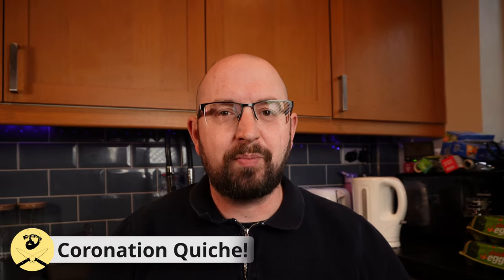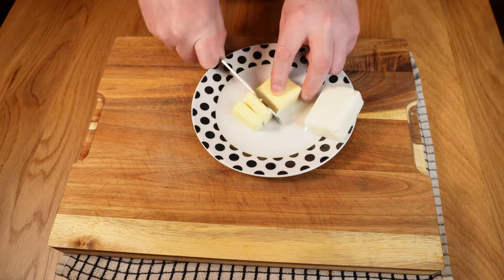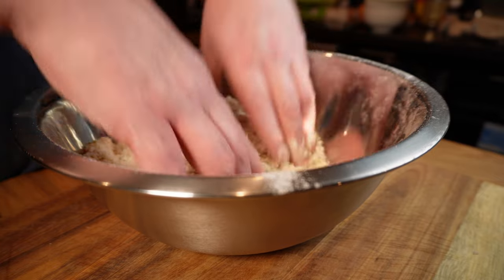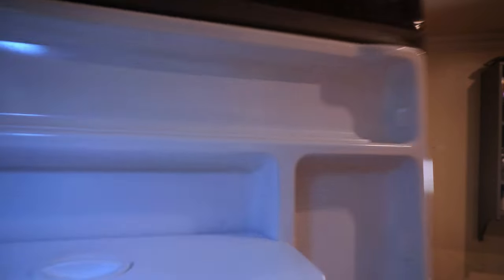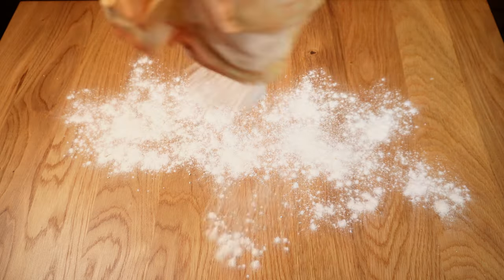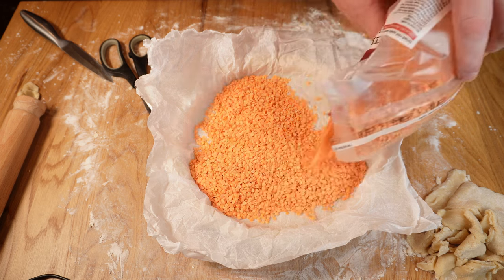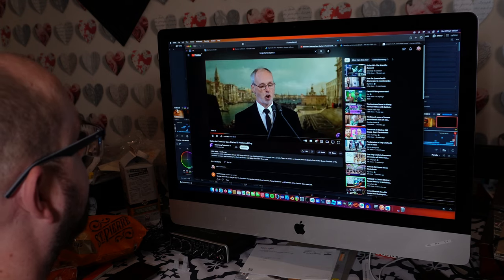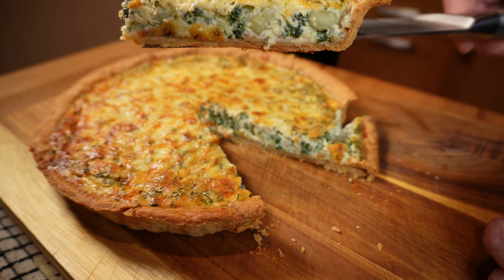Let’s Try The Coronation Quiche!🤴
For the coronation of King Charles, Buckingham Palace has announced the coronation quiche as the official dish. Following the official with a few tweaks, I'll will walk you through making this pretender to the coronation chicken crown, and we'll try to decide if it's really fit for a king!

A delicious crumbly shortcrust pastry filled to the brim with spinach and broad beans in a creamy, cheesy savoury custard filling, this is a dish you won't want to miss - and even though quiche has a bit of an image problem in 2023 this might just be the dish to bring in back into our hearts and homes.

Will this be a coronation chicken-style national treasure in 70 years, or will it be gone and forgotten by next week? One thing's for sure - when the king and/or queen-consort hand-craft (allegedly) a recipe just for us, we have to give it a go - so jump in to this video and let's do just that!

My adjustments:

I doubled up the quantities to make twice the amount of pastry, and adjusted both the blind-bake and final cook times upwards by about ten minutes – domestic ovens vary, so use your judgement (and your senses!) here.

Equipment:

Baking beans
Loose bottomed flan tin

Chapters:

0:00 Intro
0:53 Pastry
3:12 Guest Appearance
3:55 Spinach
5:04 Broad Beans
6:37 Pastry Roll
7:36 Blind Bake
8:40 Filling
10:20 Baking
10:37 Results!